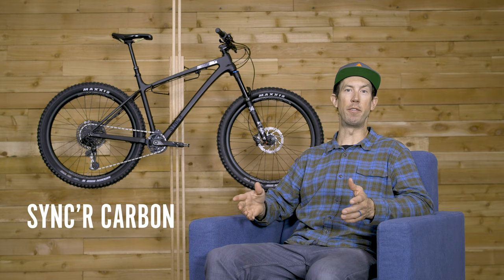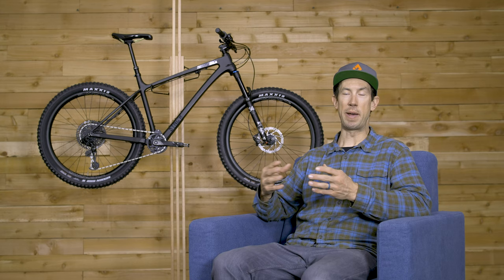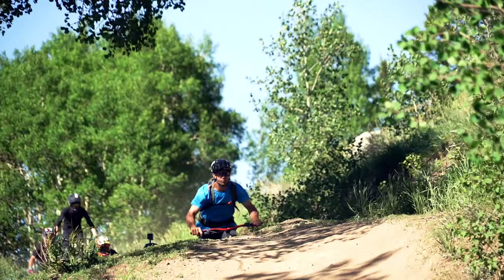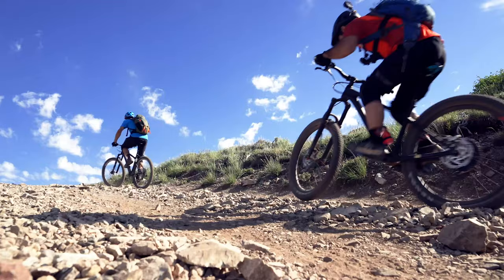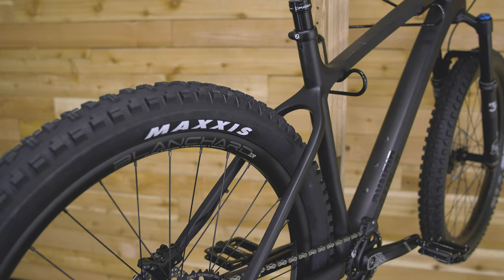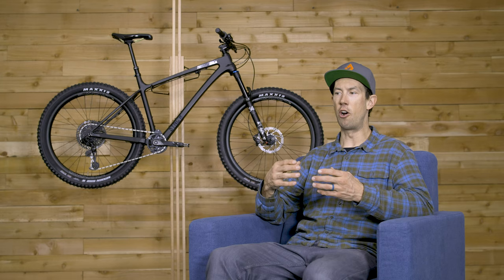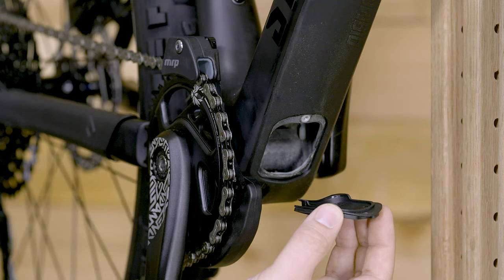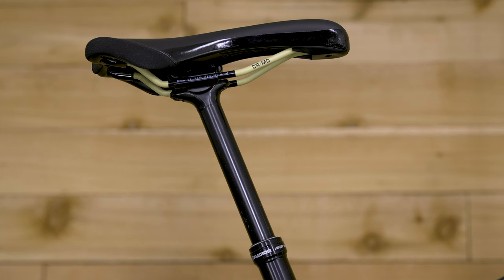Sync'r Carbon Tech Talk with Eric Porter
Introducing the Sync’r Carbon: We took out everything you hate about hardtails and left in only the good stuff. Diamondback athlete Eric Porter explains how we did it and digs into all the juicy spec details of this aggressive all-carbon hardtail mountain bike.